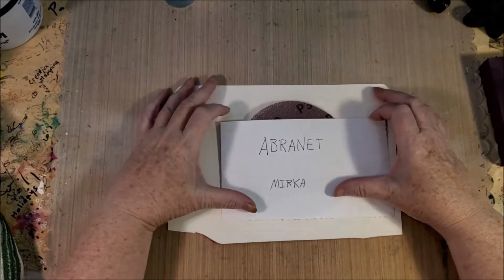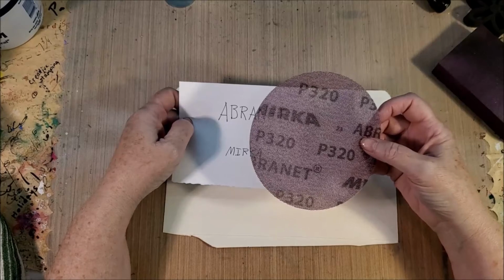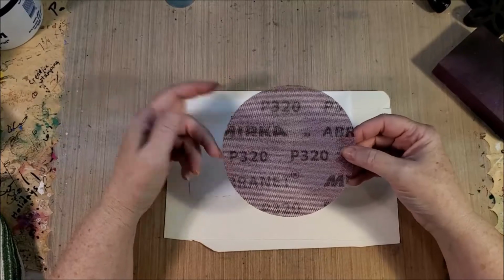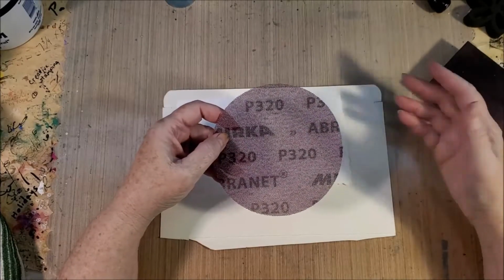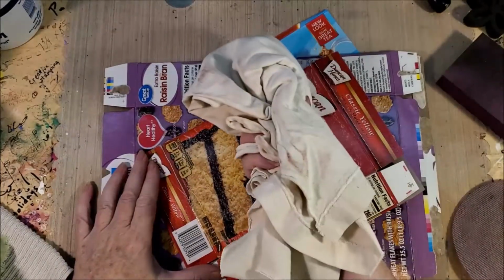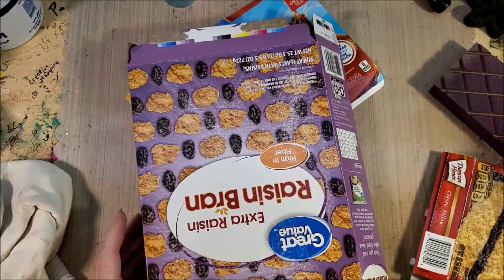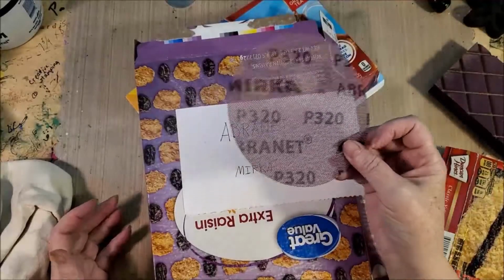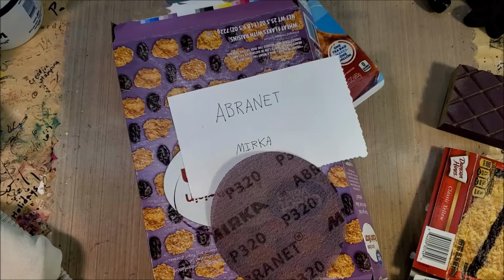Amazing New Product for Mixed Media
I know you think I am a bit crazy but this new sanding product makes getting the cardboard ready for paint or collage so much easier that I had to tell you about it. From what I have been told it about lasts forever and it works so much better and so much faster.

Sanding discs
Soft pad for holding the discs